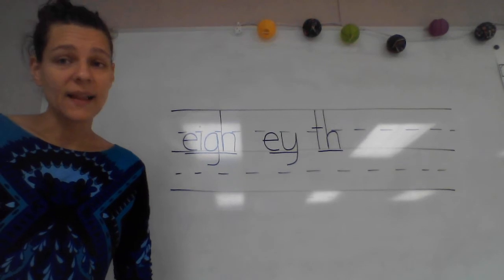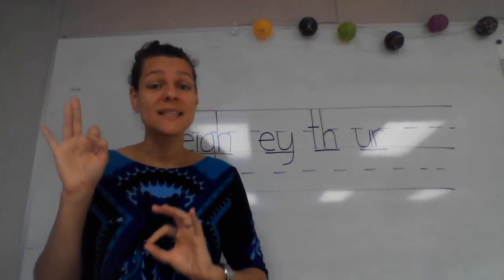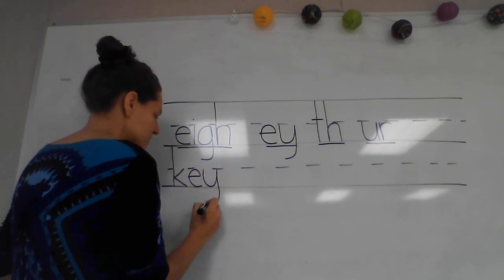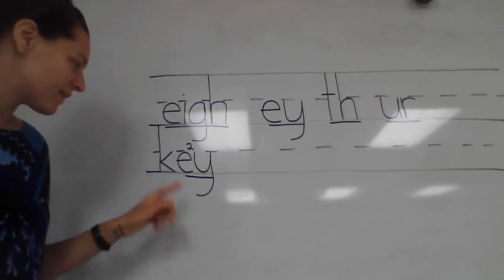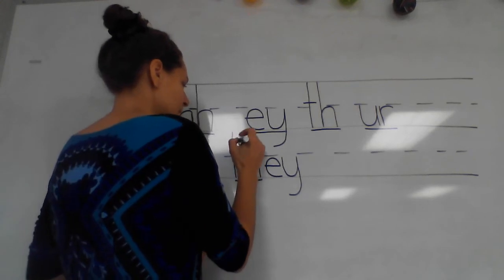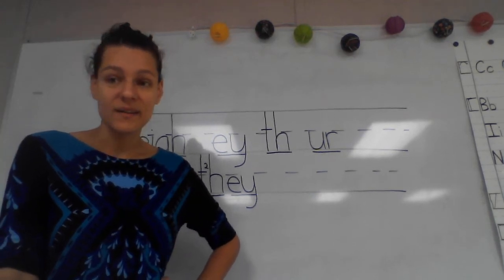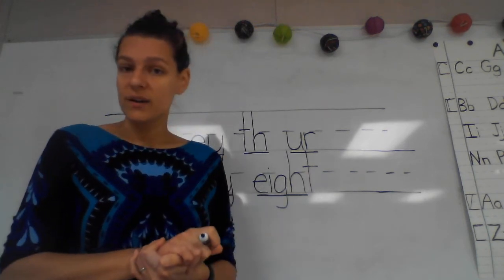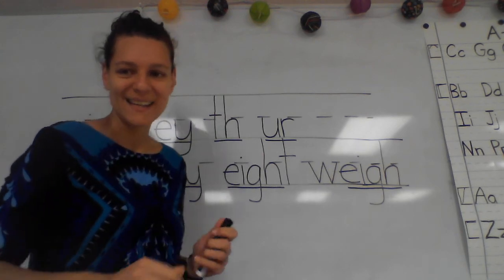review and spelling